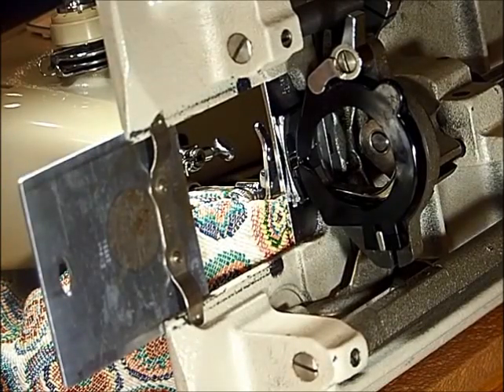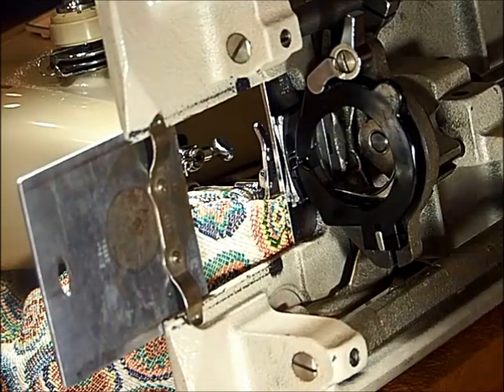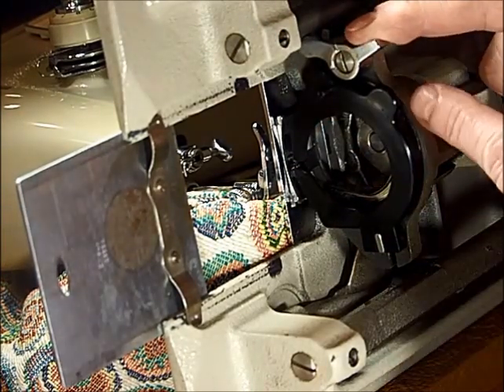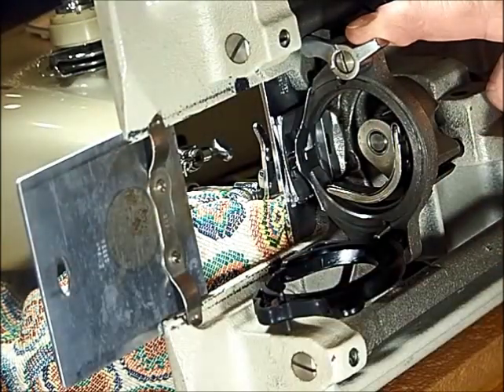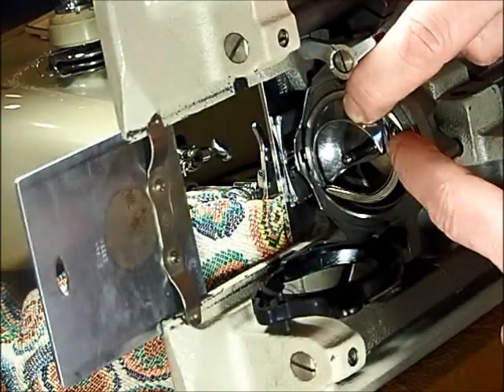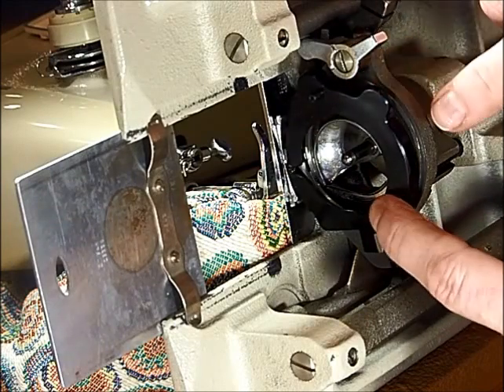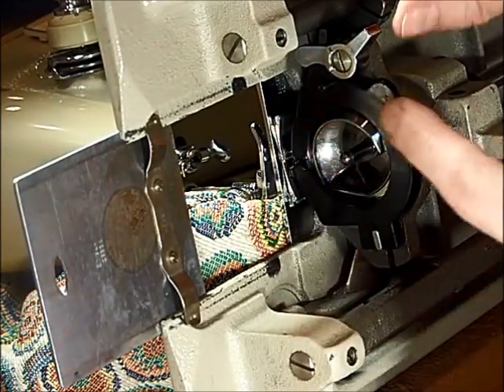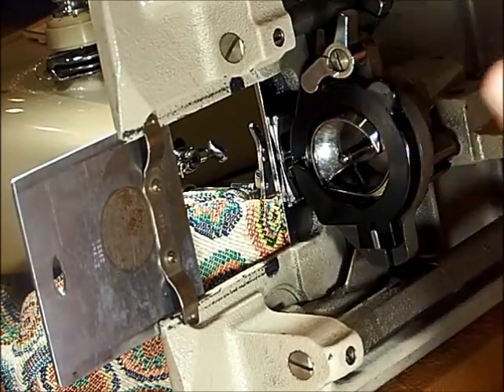Singer 237 Heavy Duty SewingMachineLust Shop on eBay SERVICED CLEAN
We sell vintage metal sewing machines after cleaning and professionally servicing them. Lots of listings and high quality
SewingMachineLust